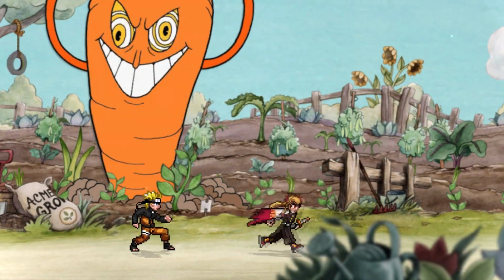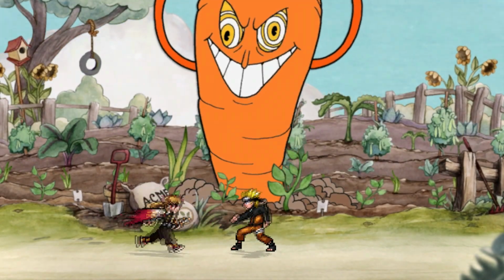Kyojuro Rengoku - OPINION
If you want to support me, share the video